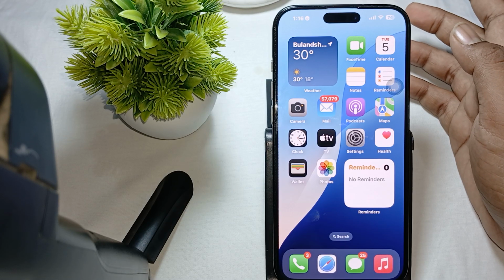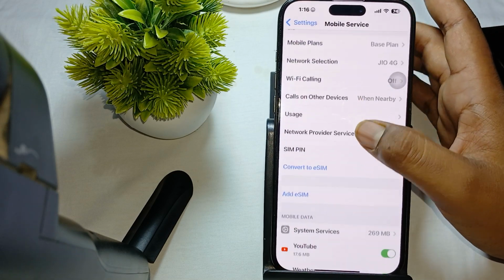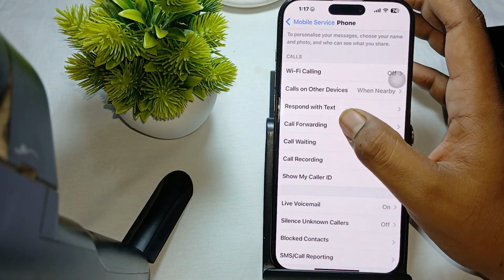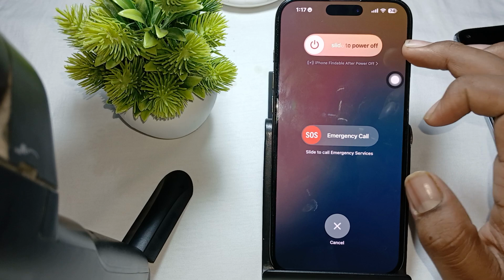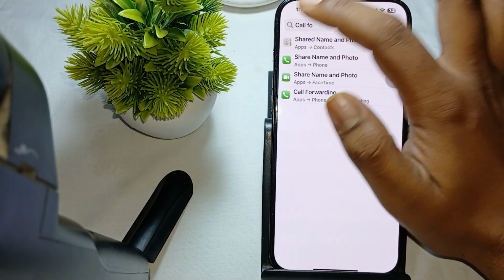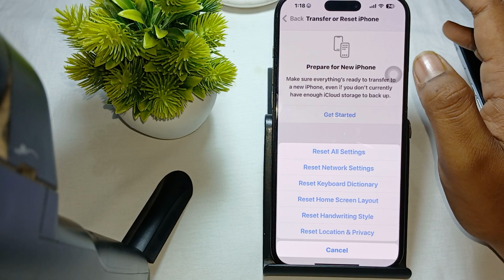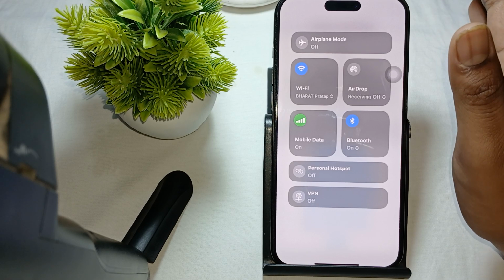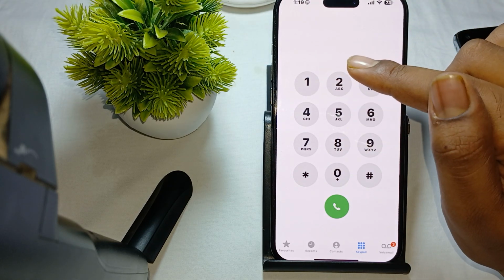iPhone 16 Pro/16 Pro Max Call Forwording Not Working: Here's How To Fix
In this informative video, we address the common issue of call forwarding not functioning on the iPhone 16 Pro and 16 Pro Max. We will guide you through a series of troubleshooting steps to help you resolve this problem effectively.

0:15 Fix 1: Check Call Forwarding Settings
1:05 Fix 2: Restart Your iPhone
1:30 Fix 3: Reset Network Settings
1:57 Fix 4: Toggle Airplane Mode
2:34 Fix 5: Use Call Forwarding Codes